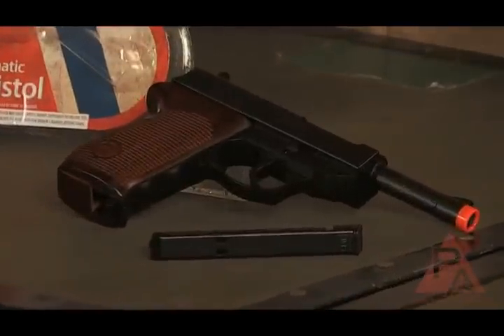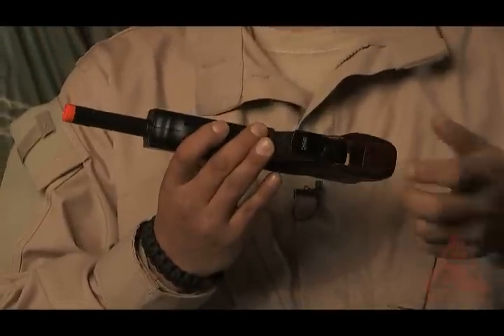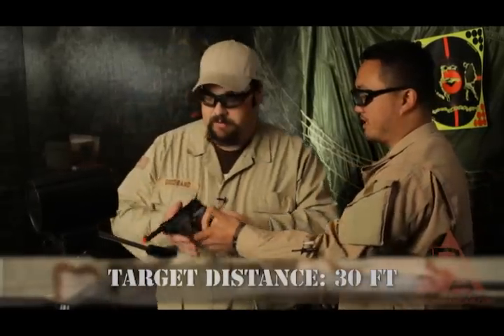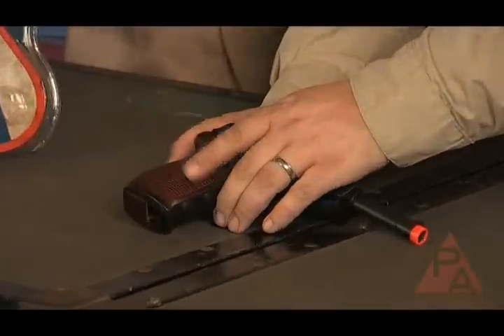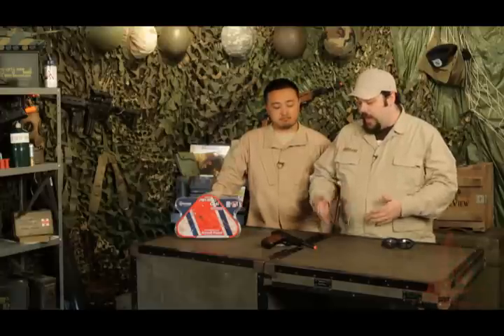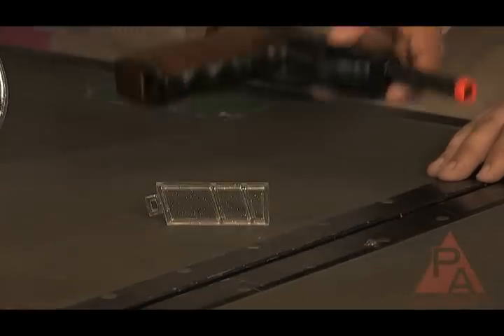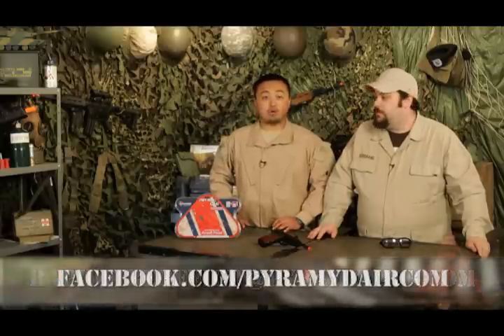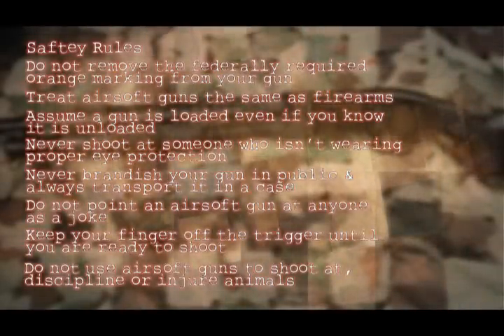Rapid Fire Review Episode 26: Crosman C41 CO2 Airsoft Pistol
- Considering an airsoft pistol? Find out if the economic Crosman C41 CO2 airsoft pistol is a fit for your gun needs. Learn how to insert the CO2 cylinder, witness consistency testing, and learn about the efficiency of the gun. Pyramyd Air has all of your airsoft pistol products and information